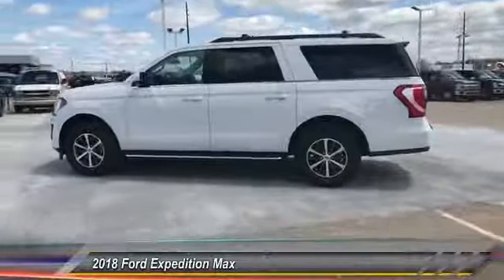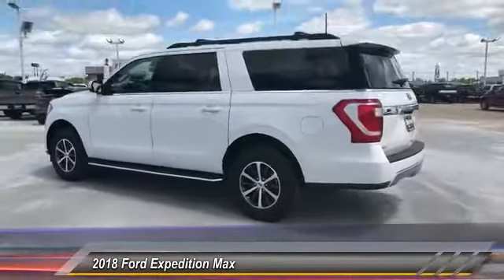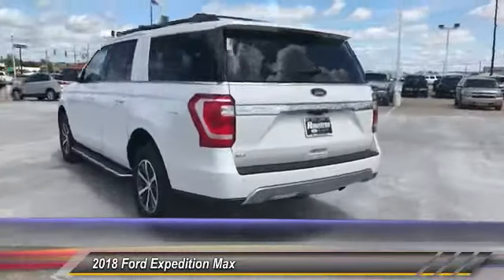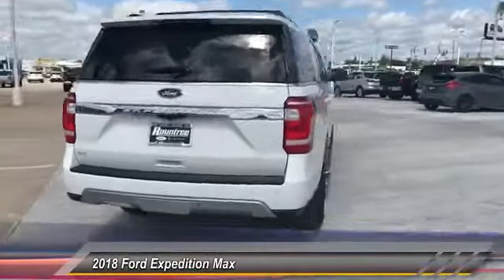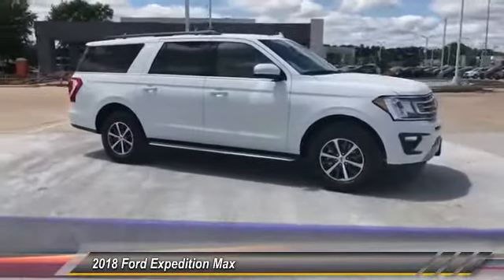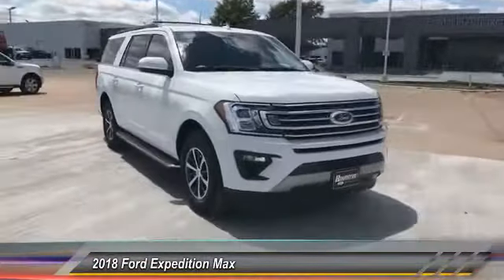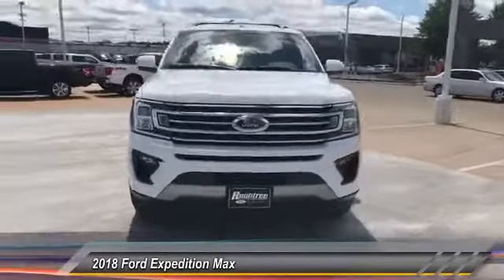2018 Ford Expedition Max Shreveport LA JEA17733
2018 Ford Expedition Max XLT

Rountree Ford
8770 Business Park Dr

We are excited to offer this 2018 Ford Expedition Max. This Ford includes: HEAVY-DUTY TRAILER TOW PACKAGE Locking/Limited Slip Differential Tow Hitch TRANSMISSION: 10-SPEED AUTOMATIC W/SELECTSHIFT (STD) Transmission w/Dual Shift Mode A/T 10-Speed A/T CARGO PACKAGE VOICE-ACTIVATED TOUCH-SCREEN NAVIGATION SYSTEM Navigation System Hard Disk Drive Media Storage MP3 Player ENGINE: 3.5L ECOBOOST V6 V6 Cylinder Engine Gasoline Fuel Turbocharged MEDIUM STONE, LEATHER-TRIMMED 1ST Power Passenger Seat Power Driver Seat Leather Seats Driver Adjustable Lumbar Bucket Seats OXFORD WHITE ELECTRONIC LIMITED SLIP Locking/Limited Slip Differential LICENSE PLATE BRACKET DRIVER ASSISTANCE PACKAGE Automatic Headlights Variable Speed Intermittent Wipers Lane Departure Warning Lane Keeping Assist Intermittent Wipers Rain Sensing Wipers *Note - For third party subscriptions or services, please contact the dealer for more information.* Want more room? Want more style? This Ford Expedition Max is the vehicle for you. There's a level of quality and refinement in this Ford Expedition Max that you won't find in your average vehicle. Where do you need to go today? Just punch it into the Ford Expedition Max on-board navigation system and hit the road. Marked by excellent quality and features with unmistakable refined leather interior that added value and class to the Ford Expedition Max We look forward to seeing you soon!